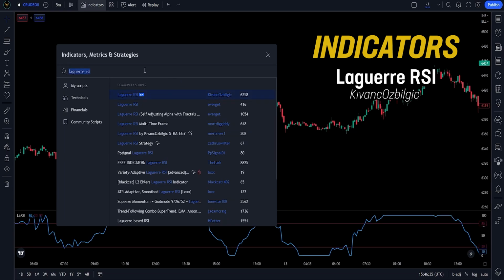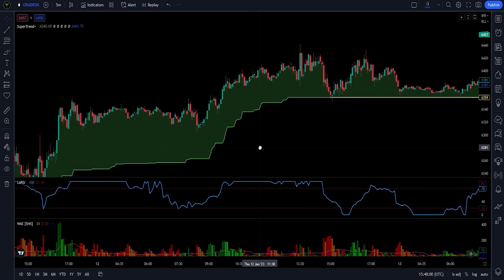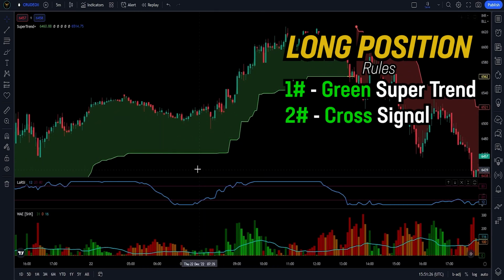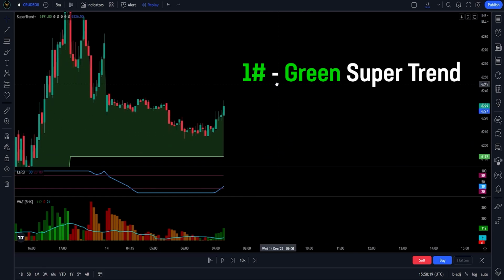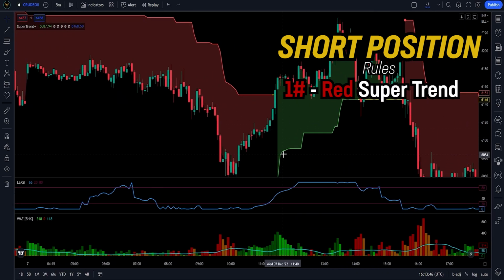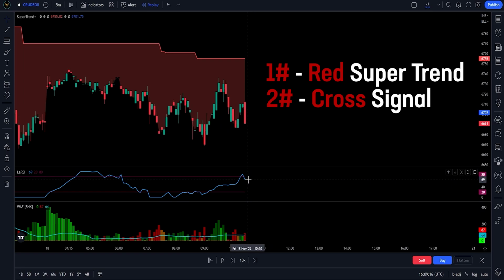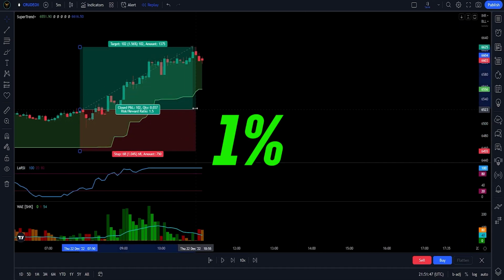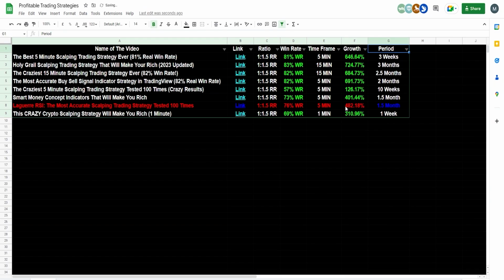Laguerre RSI: The Most Accurate Scalping Trading Strategy Tested 100 Times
Today I will teach you one of the easiest and one of the most profitable 5  minute scalping trading strategy that will make you insane profits. This scalping trading strategy includes 2 free to use Trading View indicators that can accurately predict the direction of the market. I will also explain what order block is and how to use it in our advantage.